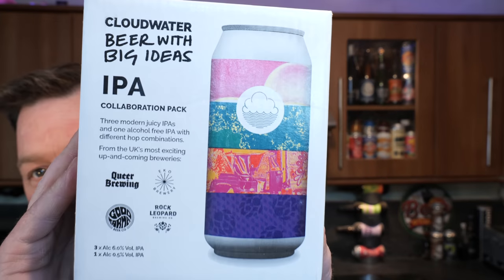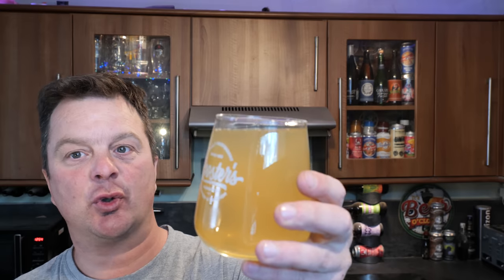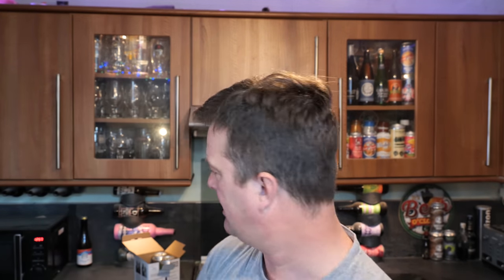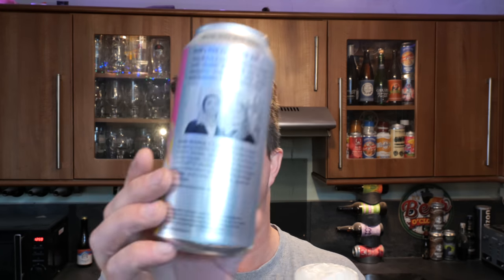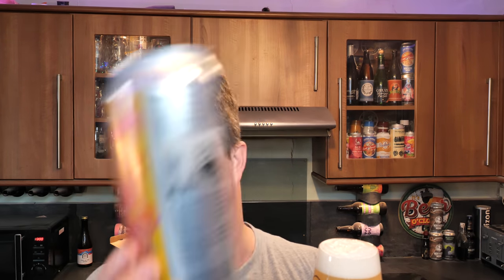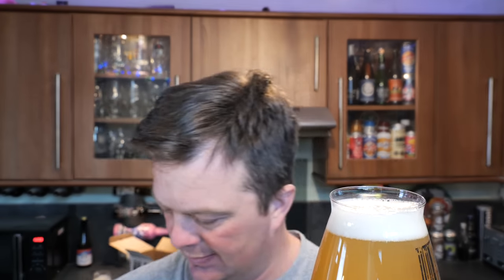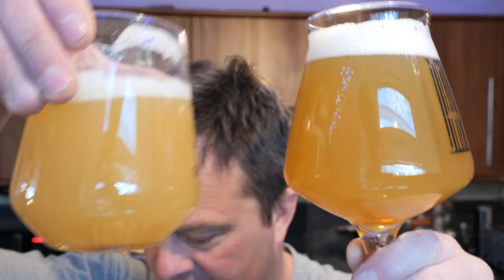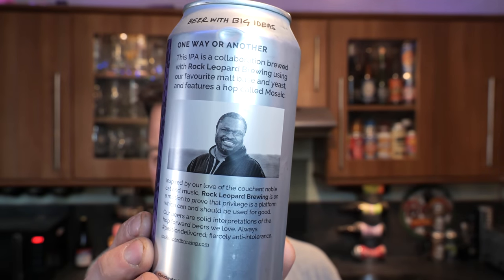Cloudwater Beer With Big Ideas IPA Collaboration Pack *Exclusive To Tesco*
Recorded In 4K Ultra HD Real Ale Craft Beer Reviews Cloudwater Beer With Big Ideas IPA Collaboration Pack *Exclusive To Tesco*

Cloudwater Beer With Big Ideas IPA Collaboration Pack Exclusive To Tesco , Cloudwatwer Tesco , Tesco Cloudwater , Cloudwater X Queer Brewing Our Love Fills The Air , Cloudwater X Queer Brewing , Our Love Fills The Air , Cloudwater X Good Karma Beer Co , Cloudwater X Good Karma Beer Co Free Your Mind , Cloudwater X Eko Brewery , Cloudwater X Eko Brewery Embracing Otherness , Cloudwater X Rock Leopard  , Cloudwater X Rock Leopard  One Way Or Another ,